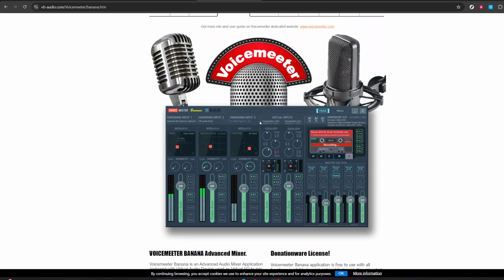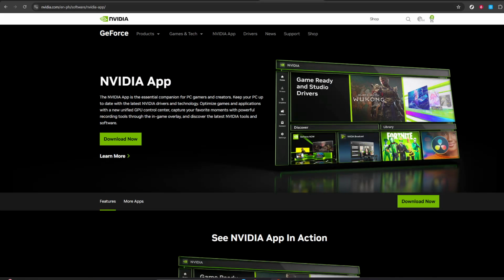How to Capture Discord Audio in Nvidia Shadowplay [FULL GUIDE]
In todays video we cover How to Capture Discord Audio in Nvidia Shadowplay